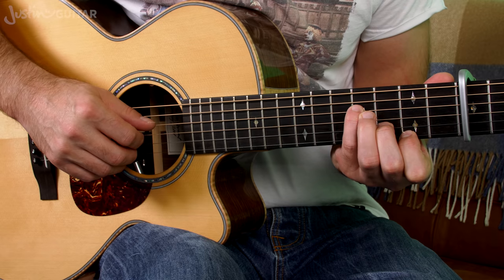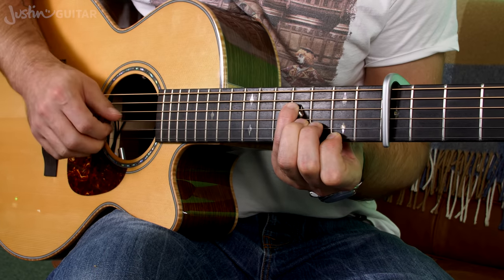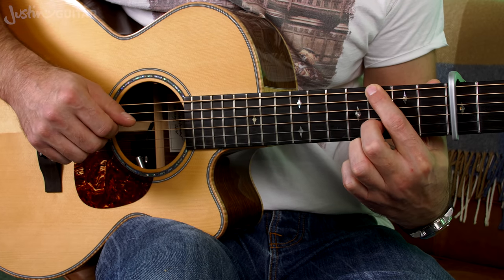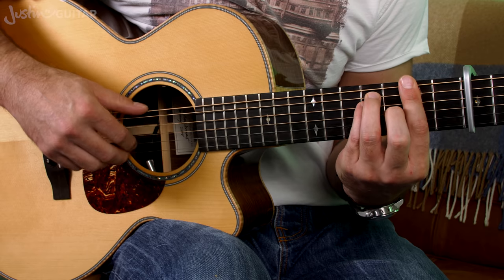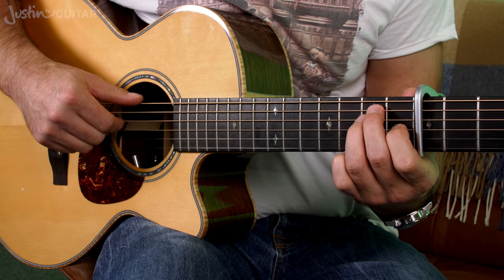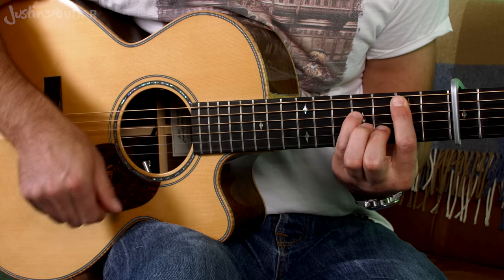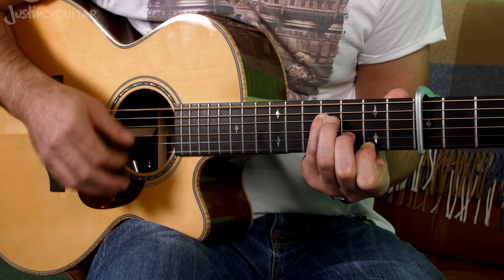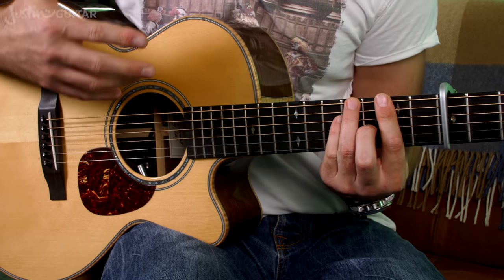Angeles Guitar Lesson & Cover | Elliott Smith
🎸In this advanced guitar lesson, we'll learn how to play Angeles by Elliott Smith. He's one of my all-time favorite songwriters and an incredible guitar player. Hope you like it! 👉 Over 600 Song Guitar Lessons With Chords, Tabs, & Lyrics

👉 Video Chapters
00:00 Playthrough
01:13 Introduction
02:20 Intro section playthrough
03:00 Extra tips
03:27 Picking Pattern - Capo 5th Fret
23:00 Verse Chords
26:15 Bridge Chords
29:45 Conclusion